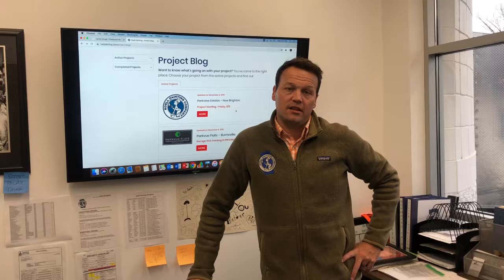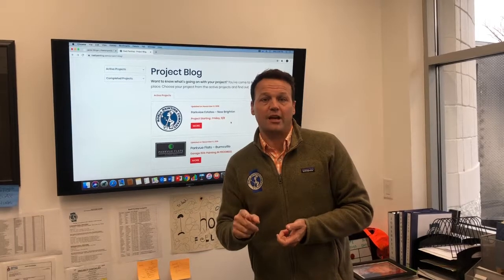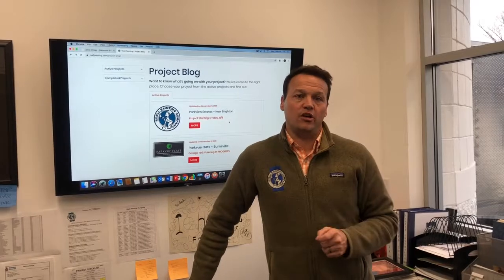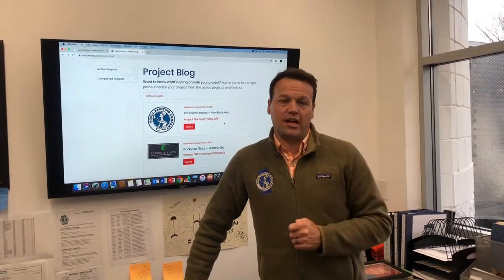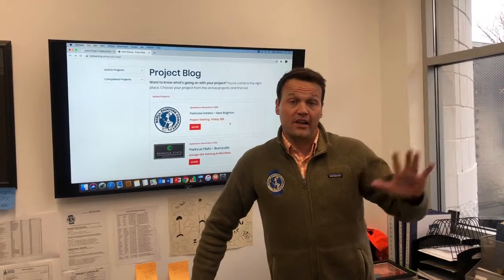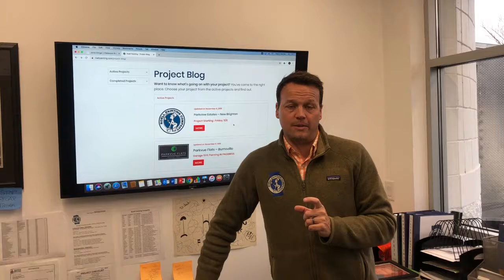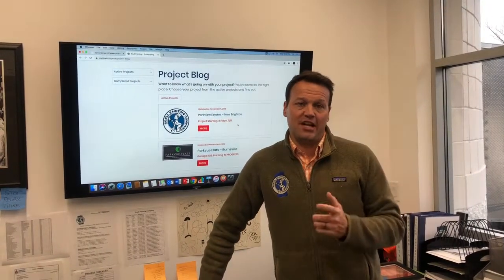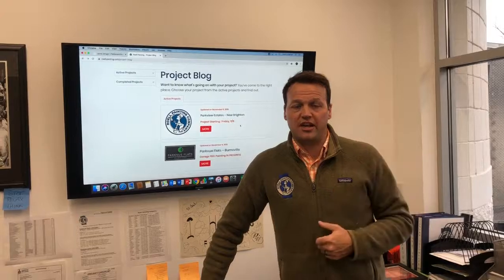Parkview Estates-Roseville: Welcome Video